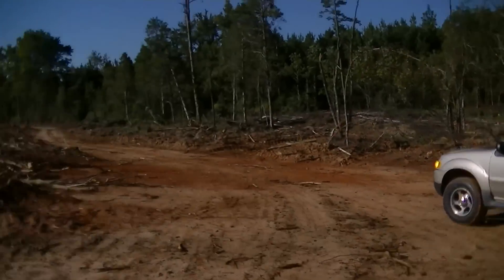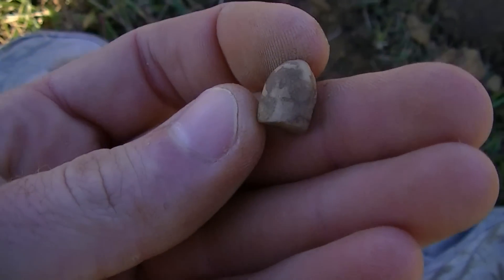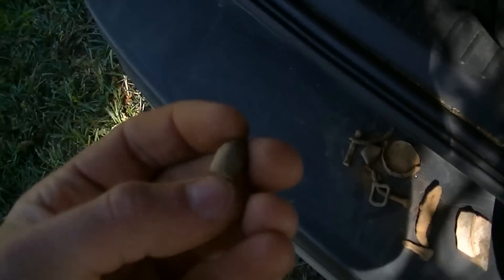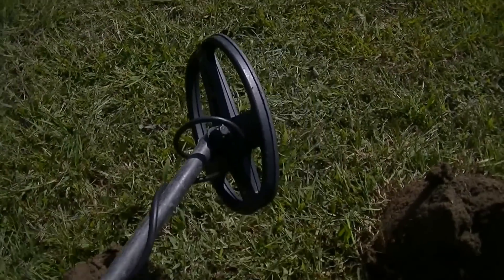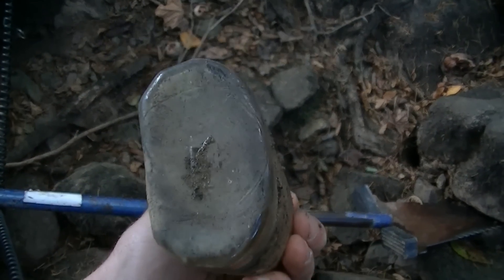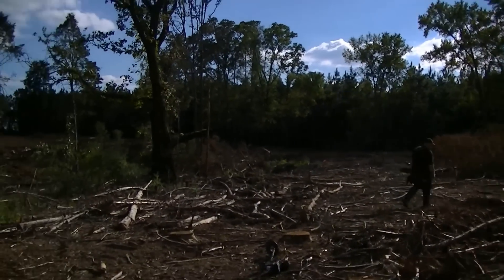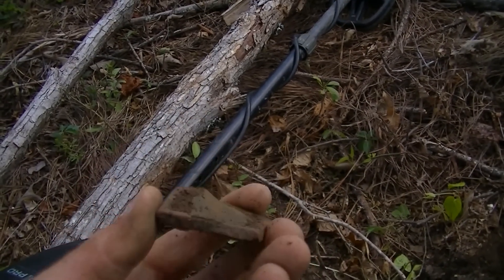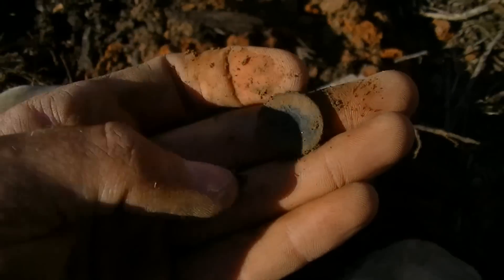Old Brooch and Silver mystery object found with Garrett AT Pro | Nugget Noggin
Another AT Pro hunt , I found a really nice brooch and a silver mystery object.